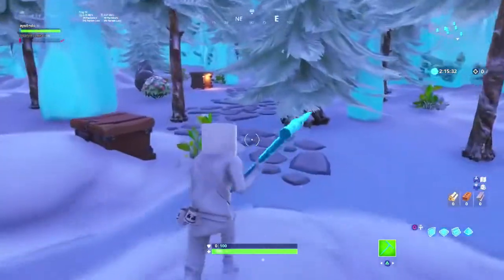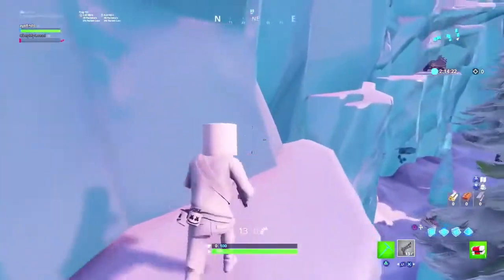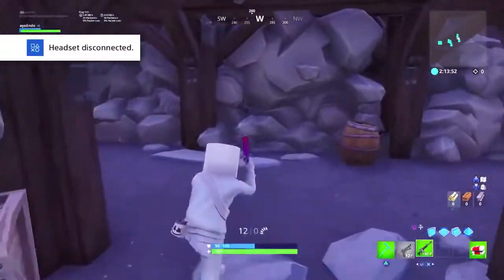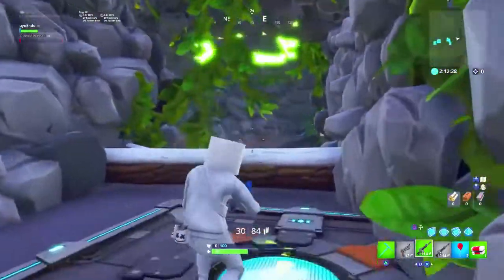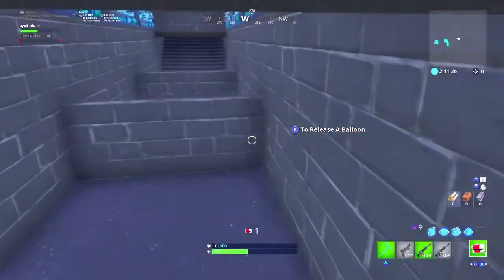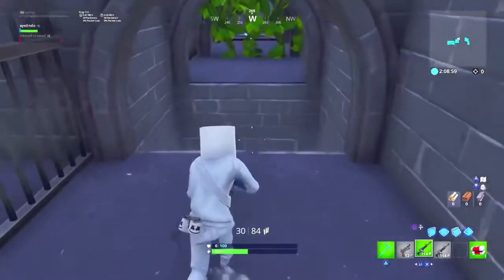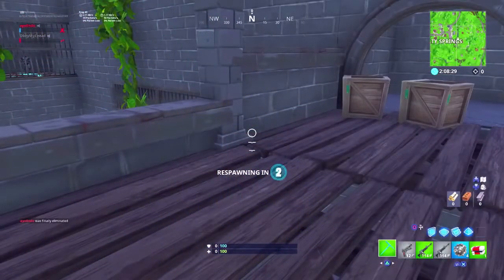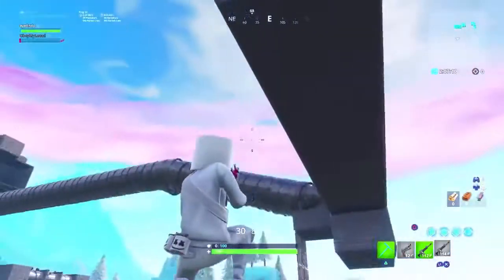FORTNITE LUNDLEYT HOW TO TIPS AND TRICKS to Complete The Journey Creative Island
Creative Island Journey run through with the best tips and tricks to master the course.